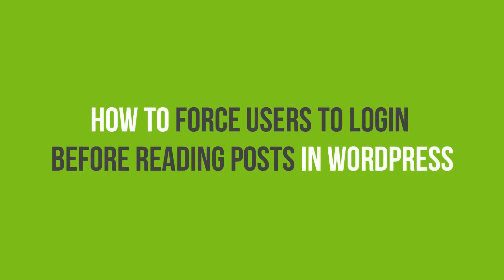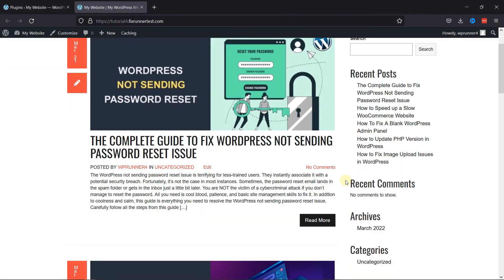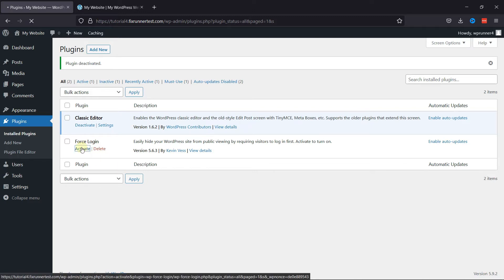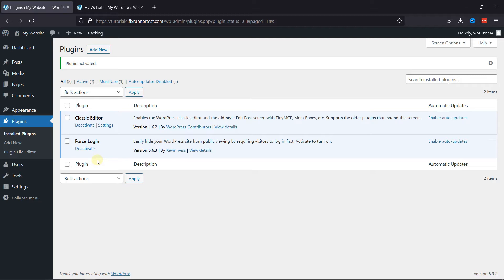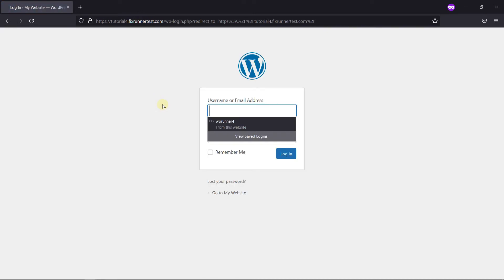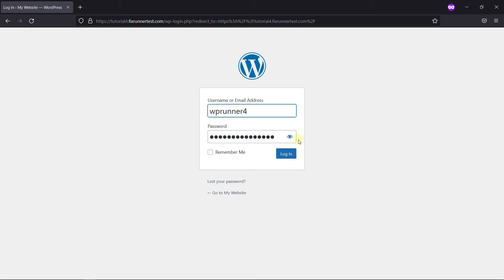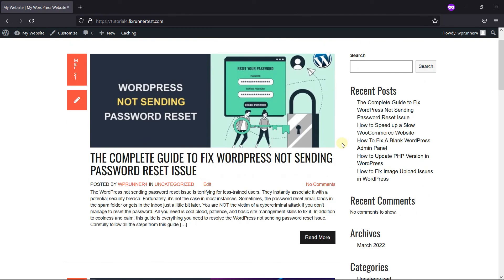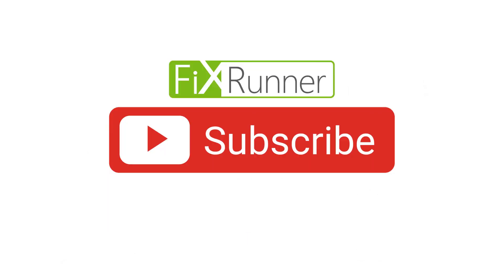How To Force Users To Login Before Reading Posts In WordPress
The easiest way to Force Users To Login Before Reading Posts In WordPress. Do you want to Force users to Login Before Reading Posts in WordPress? In This Video, I have explained to you how to Force User to Login Before Reading Posts in WordPress

0:12 - Introduction.
0:24 - Install the Plugin
0:50 - Open the site in a private tab.